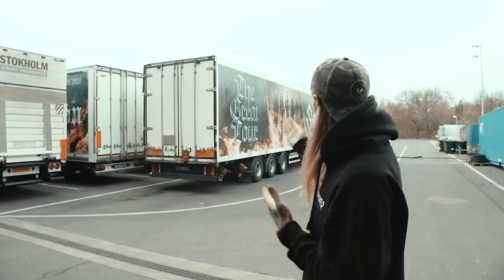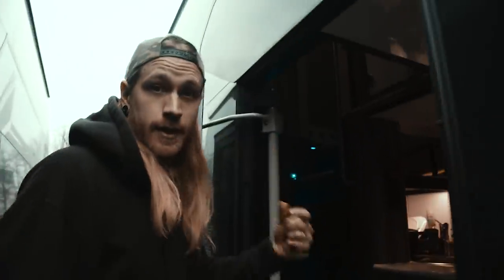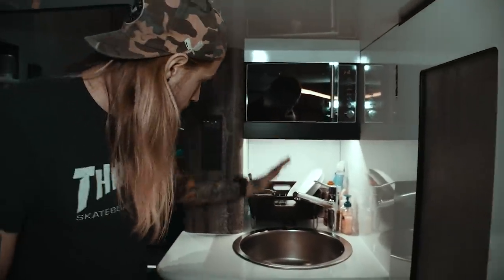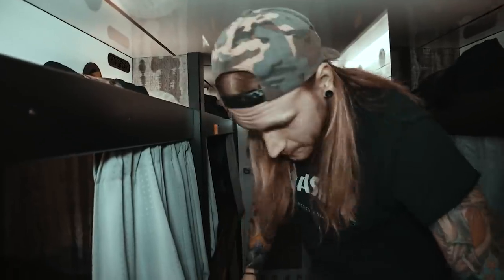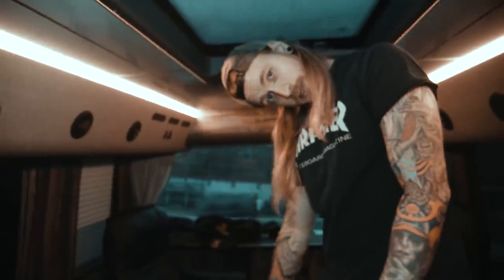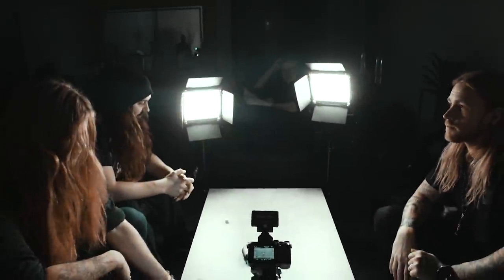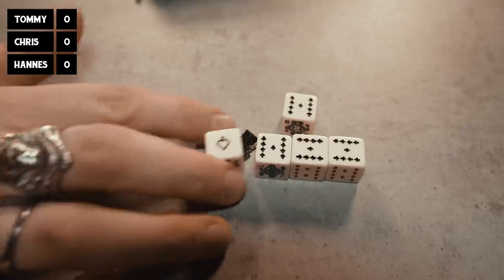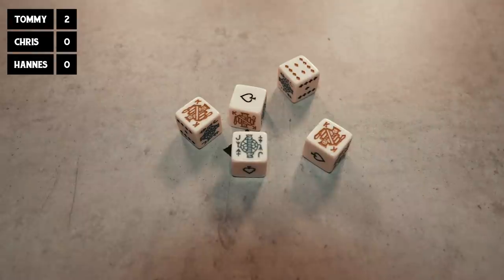SABATON Vlog - The Great Tour 2020 - Episode 4 (Leipzig, Frankfurt, Oberhausen, Antwerp)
In Episode 4 of The Great Tour vlogs, Hannes takes you on a tour inside the tour buses and explains how useful it is having his face on 7 big trucks. Tommy, Chris and Hannes show you some heavy work out exercises, a bit before Chris manages to burn his hand during the show... The 3 of them also compete at a Pokerdice game - can you guess who wins? The band also receives a Sold Out Award from König Pilsener Arena, they play Sportpaleis, the biggest indoor Arena in Europe, plus they deliver 4 fantastic shows in Leipzig, Frankfurt, Oberhausen and Antwerp!

European Tour Calendar:

23 Nov 2019 - Helsinki - Finland - Hartwall Arena
17 Jan 2020 - Zurich - Switzerland - Hallenstadion
18 Jan 2020 - Stuttgart - Germany - Schleyer-Halle
19 Jan 2020 - Munich - Germany - Olympiahalle
21 Jan 2020 - Vienna - Austria - Gasometer
22 Jan 2020 - Budapest - Hungary -  Budapest Arena
24 Jan 2020 - Warsaw - Poland - Arena COS Torwar
25 Jan 2020 - Berlin - Germany - Max-Schmeling-Halle
26 Jan 2020 - Prague - Czech Republic - O2 Arena
28 Jan 2020  - Milano - Italy - Alcatraz
30 Jan 2020 - Leipzig - Germany - Arena Leipzig
31 Jan 2020 - Frankfurt - Germany - Festhalle
1 Feb 2020 - Oberhausen - Germany - König-Pilsener-ARENA
2 Feb 2020 - Antwerp - Belgium - Sportpaleis
4 Feb 2020 - Barcelona - Spain - Sant Jordi Club
5 Feb 2020 - Madrid - Spain - Vistalegre
7 Feb 2020 - Paris - France - Zénith
8 Feb 2020 - London - UK - Wembley Arena
9 Feb 2020 - Amsterdam - Netherlands - AFAS Live
11 Feb 2020 - Hamburg - Germany - Sporthalle
12 Feb 2020 - Copenhagen - Denmark - Forum Black Box
14 Feb 2020 - Gothenburg - Sweden - Scandinavium
15 Feb 2020 - Stockholm - Sweden - Hovet
16 Feb 2020 - Oslo - Norway - Spektrum

FOLLOW SABATON

Merchandise

Sabaton is a registered and protected trademark.